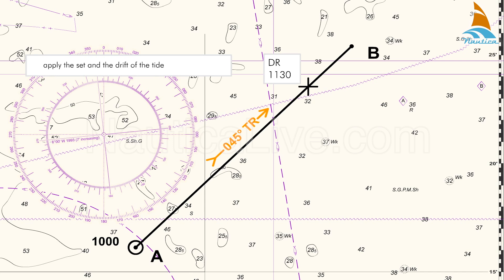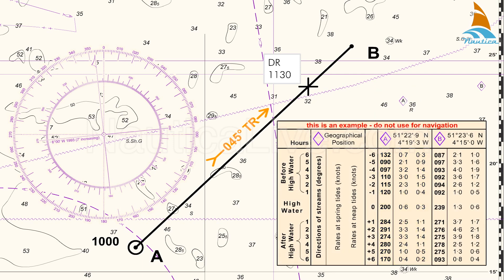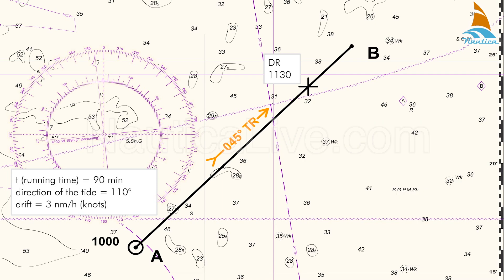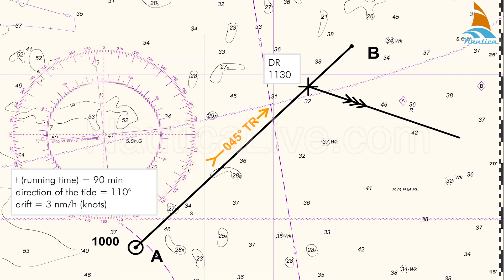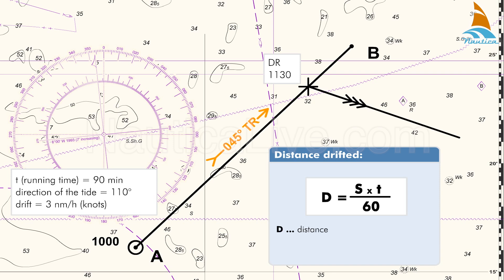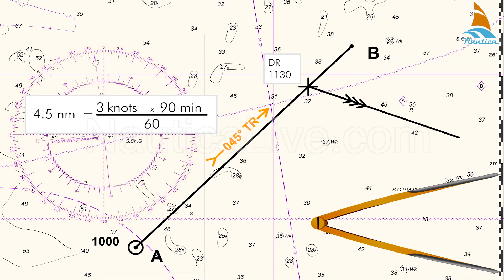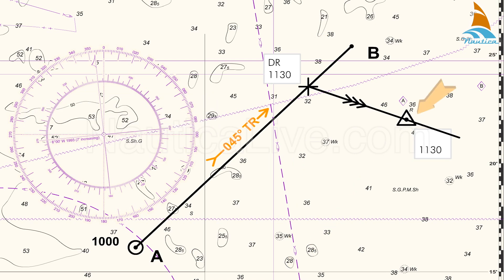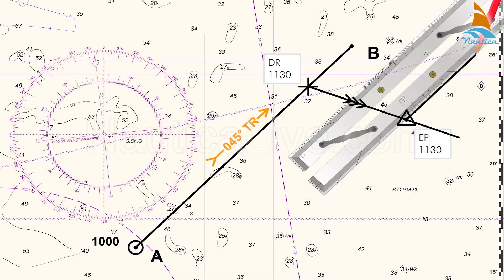Estimated position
If we apply the set and the drift of the tide to the 11:30 Dead Reckoning (DR) position, we will have converted this position to an 11:30 Estimated Position (EP).
To work out the set (direction) and the drift (speed) of the tide, we refer to the tidal diamonds on the nautical chart, or to the tidal stream atlas.
Let's assume that at that time the set is 110 degrees, which means that the direction of the tide is towards 110 degrees, and the drift is 3 knots.
To apply the set (direction) of the tide on the 11:30 Dead Reckoning (DR) position we place the parralel ruler on the 110 degree line of the compass rose and transfer that line to the DR position. To apply the drift (speed) of the tide on the 11:30 Dead Reckoning (DR) position to our time frame we use the formula:
D is equal to S times T divided by 60, where D is the distance in nautical miles, S is the tide speed, and T is the time in minutes.
In our case: 3 knots times 90 minutes divided by 60 equals 4.5 nautical miles.
Using the dividers, we span a distance of 4.5 miles on the latitude scale which is closest to the course line and which runs along the sides of the chart.
We apply this span, placing one leg of the dividers on the 11:30 DR position and the other leg on the 110 degrees tide set, marking the new position with a triangle, recording the time as 11:30.
This is our 11:30 Estimated Position (EP).
Using the parallel ruler, we transfer the 045 degrees course to the new 1130 Estimated Position, and from there we continue to plot our new positions as we progress on our route .